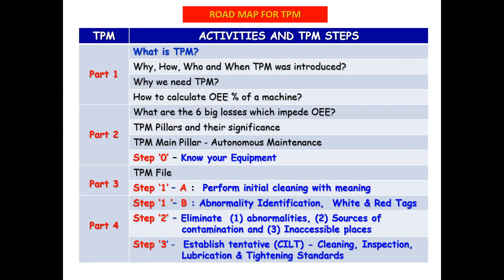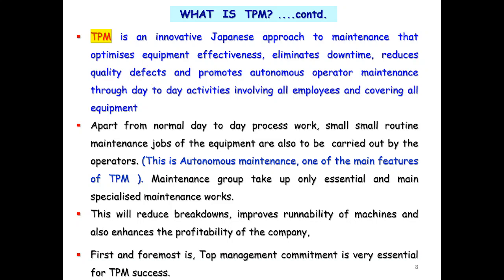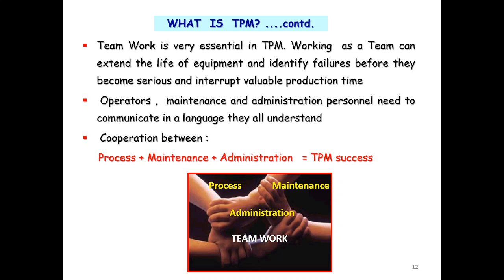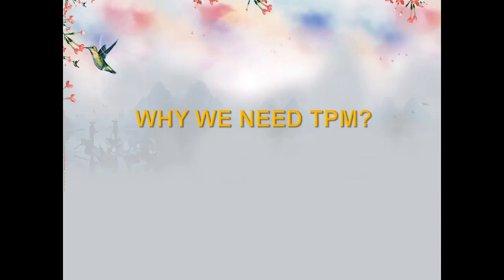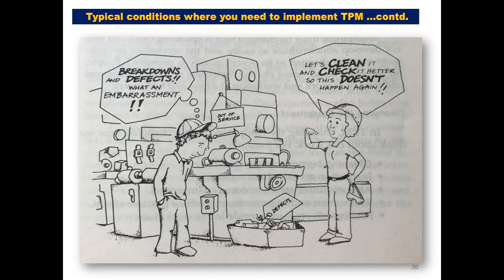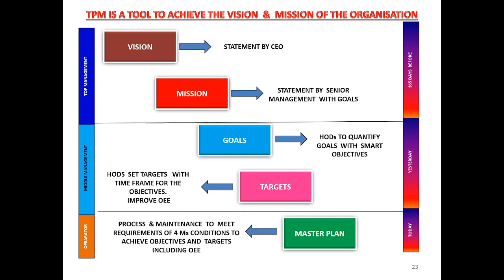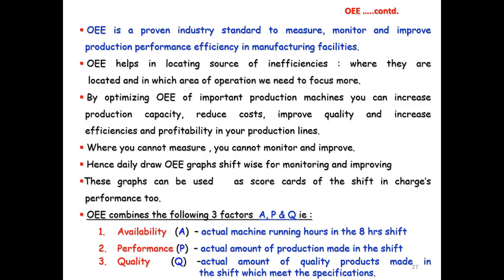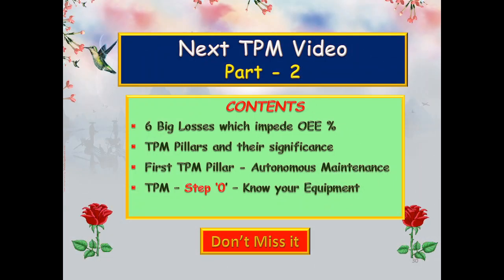TPM part 1 (Learning with Sivaram)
What is TPM ?
Why, How, Who, When  TMP was introduced ?
Why we need TPM ?
How to improve Overall Equipment Effectiveness?